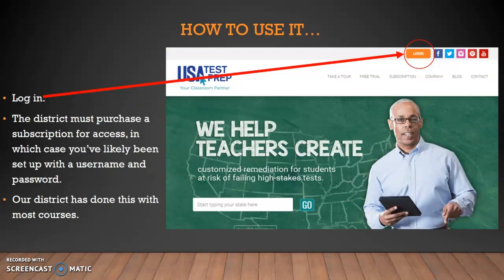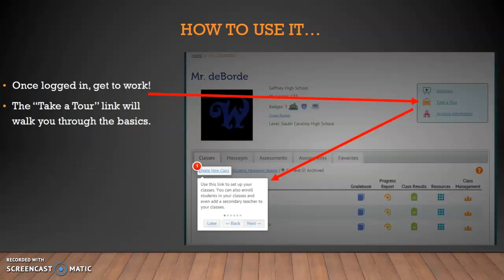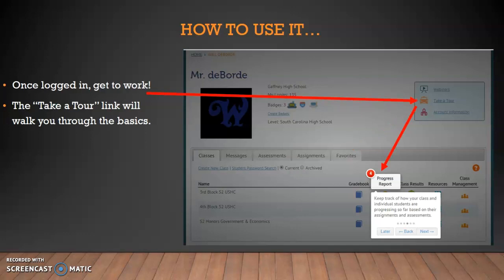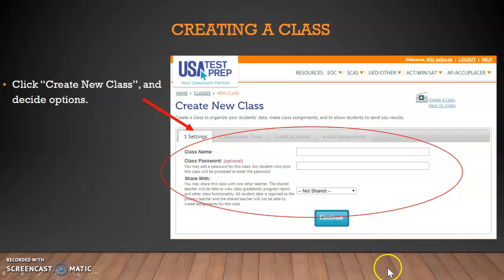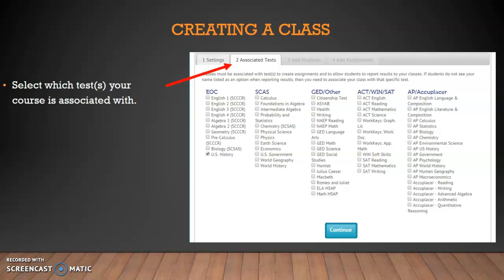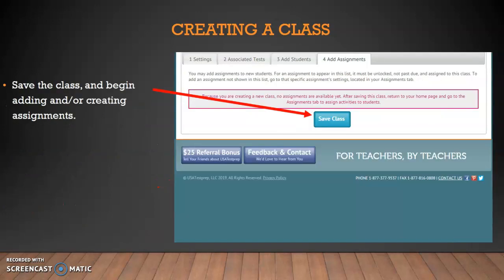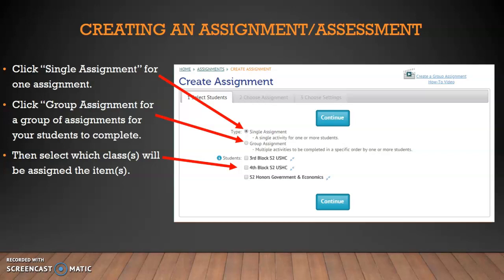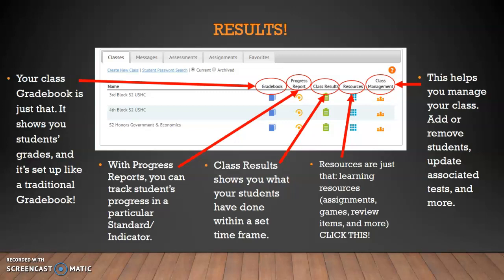CCSD KIR 2020: Intro to USA Test Prep